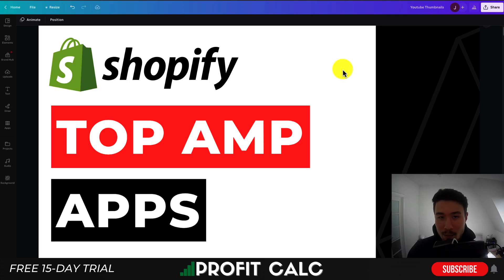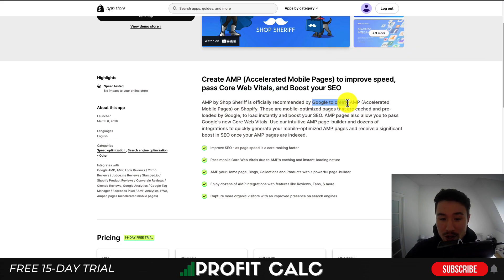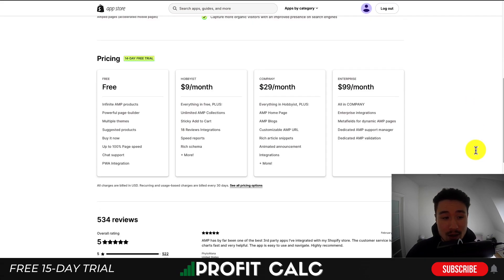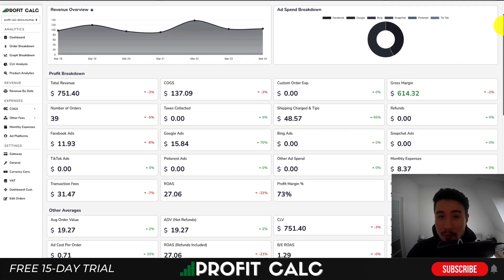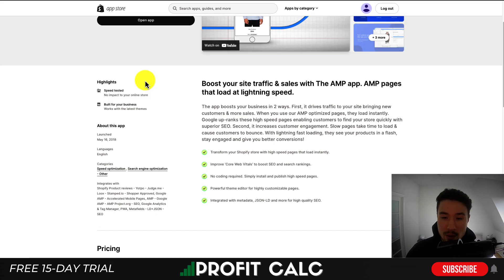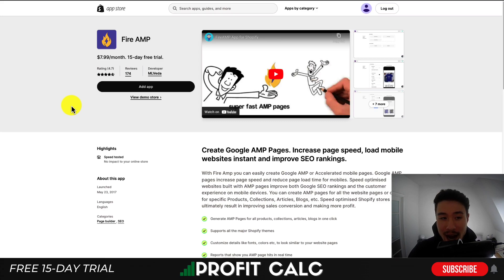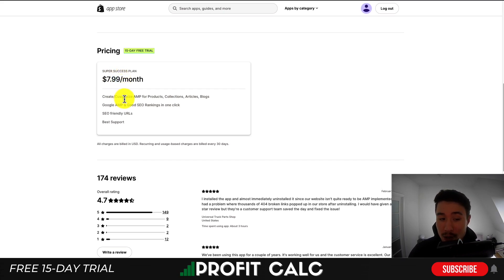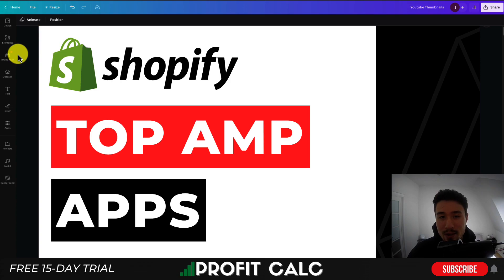AMP Shopify Apps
In this video, we'll be showcasing the top AMP Shopify apps that will help supercharge your eCommerce store's performance. These apps will not only reduce your store's load times but also provide a better user experience for your customers on mobile devices. We'll be exploring the features and benefits of each app, including AMP by Shop Sheriff, RocketAmp, and more. If you're looking to implement AMP on your Shopify store, be sure to check out this video to find the best app for your needs.
PROFIT CALC (Start your free 15-day trial)